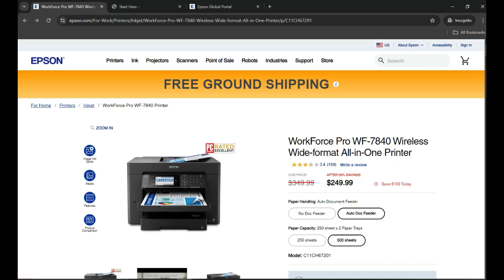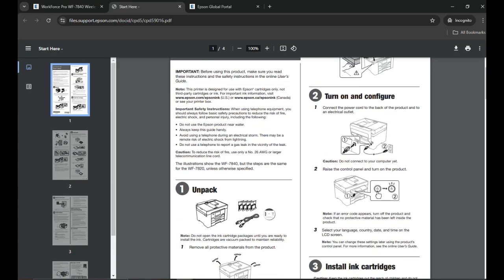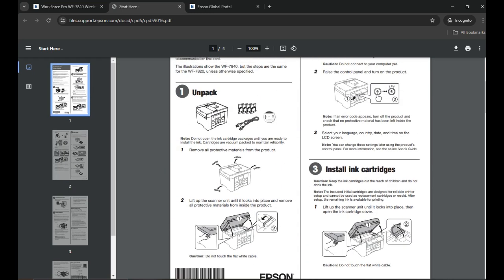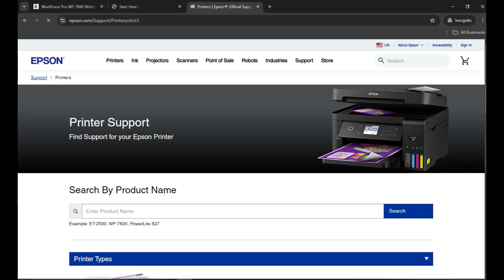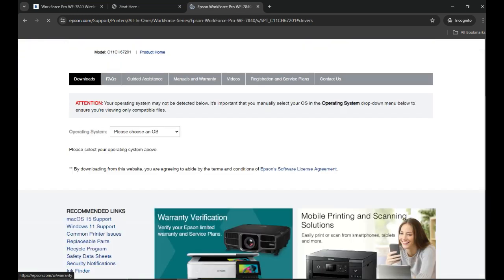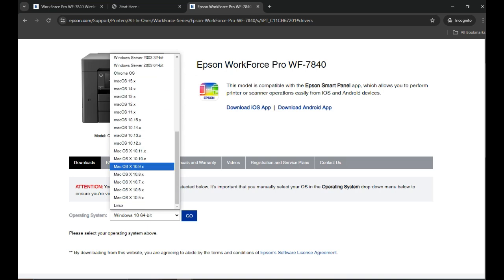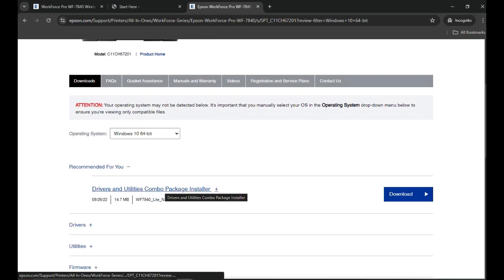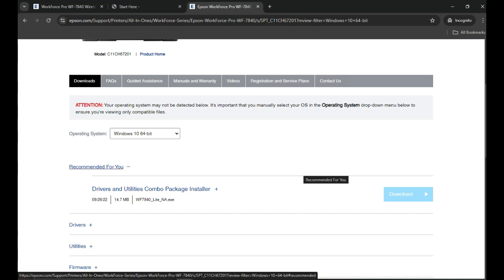How to Setup Epson WF-7840 Printer | Step-by-Step Guide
In this video, I’ll walk you through the complete process of setting up your Epson WF-7840 printer. Whether you're a first-time printer owner or just upgrading to a new device, this tutorial will make the setup easy and hassle-free.

If you're facing any issues setting up your Epson WF 7840 printer or need further assistance, feel free to reach out to us for personalized help. to get in touch with our support team. We're here to help you with any printer problems you may have!

If you found this video helpful, don't forget to give it a thumbs up 👍, subscribe for more printer guides, and hit the notification bell 🔔 to stay updated on the latest tips and tutorials!